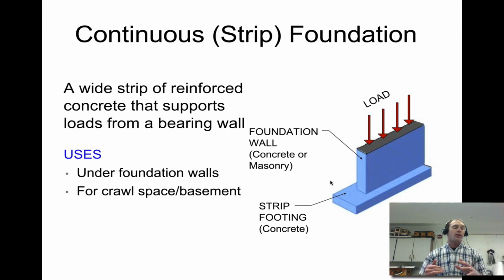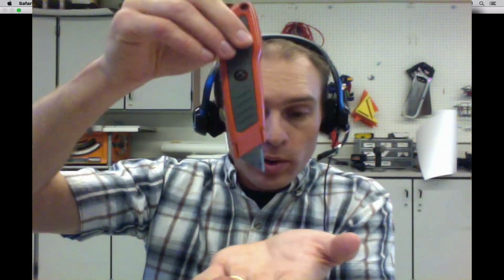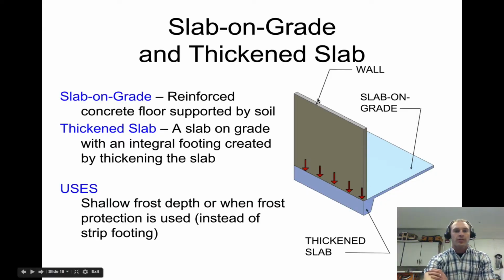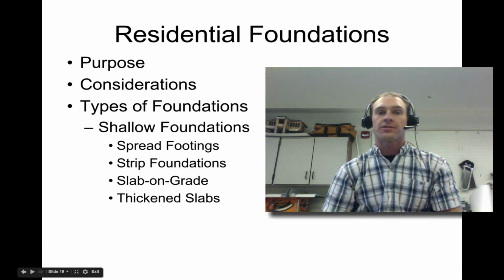Residential Foundations Part 2